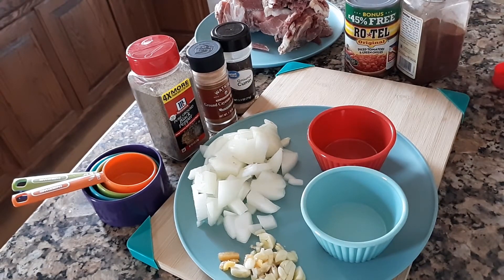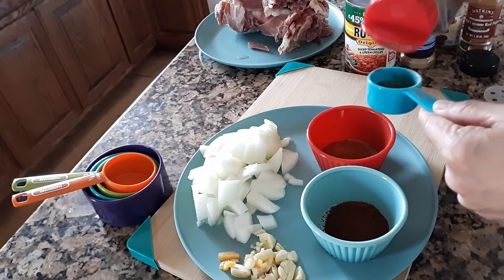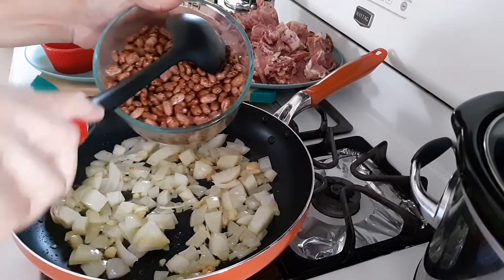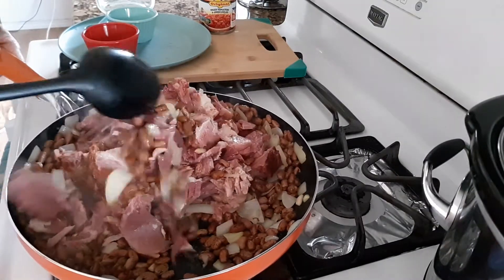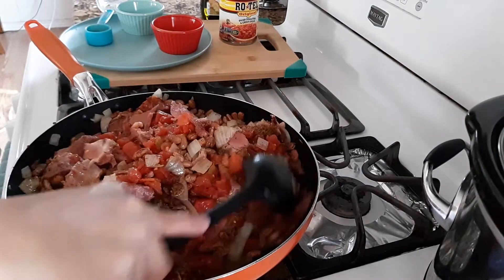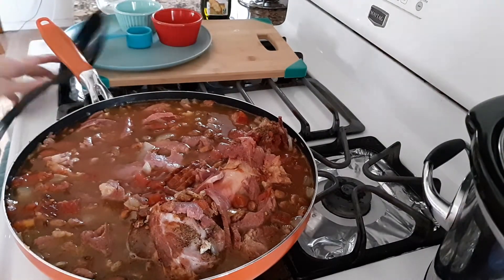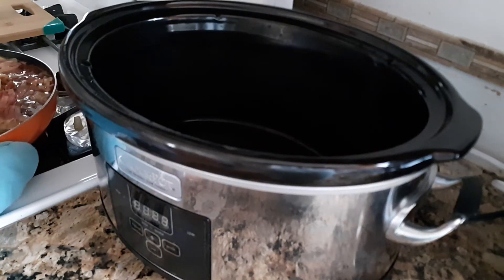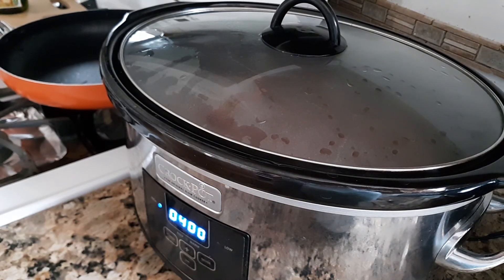Cooking Spicy Pinto Beans with Leftover Sweet Ham: So Flavorful! August 22, 2020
Cooking Spicy Pinto Beans with Leftover Sweet Ham: Flavorful. Perfect for Breakfast, Lunch, or Dinner